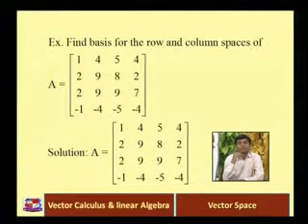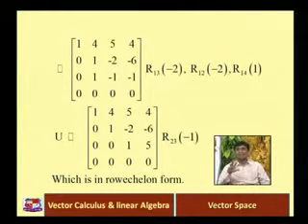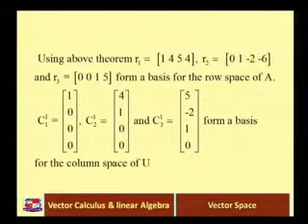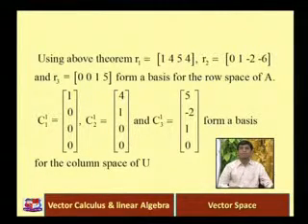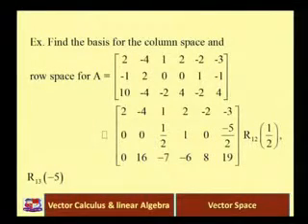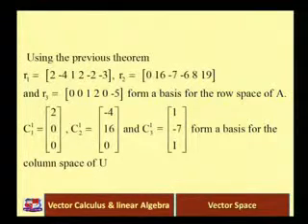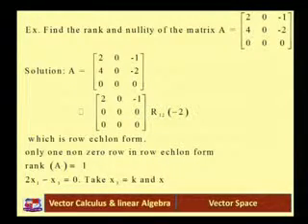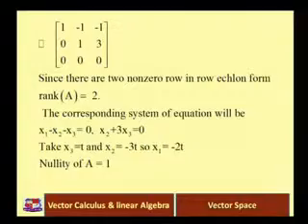Ankit Acharya Vector Calculus and Linear Algebra Vector spaces 3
Ankit Acharya- Hasmukh Goswami College of Engineering, Vahelal- Vector Calculus and Linear Algebra- Vector spaces- Row Space, Column Space, Null Space. Dimension of Solution Space.Rank and Nullity.